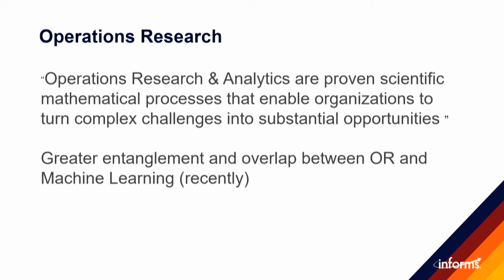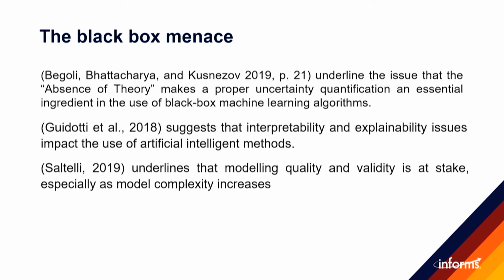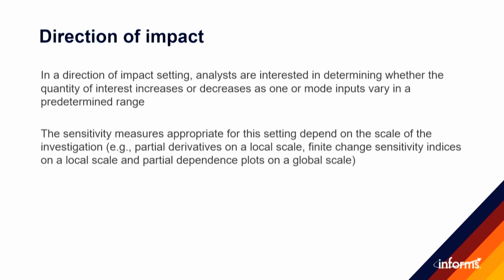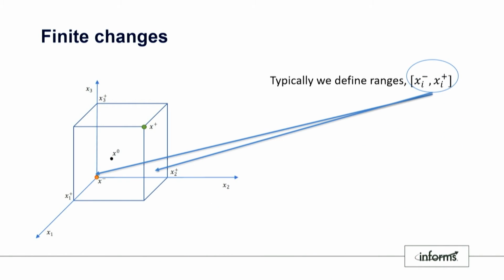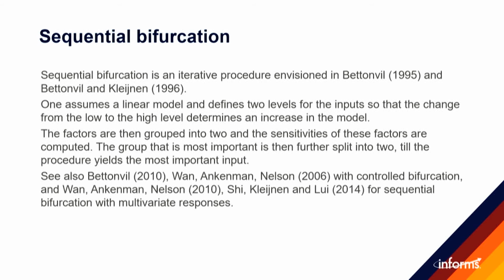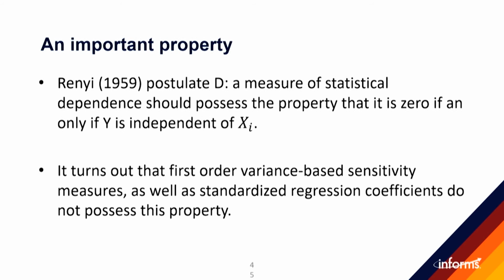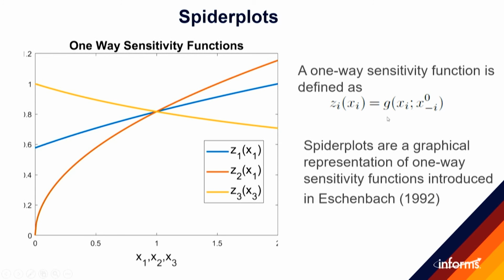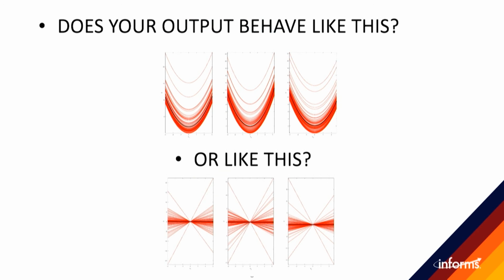Sensitivity Analysis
A primary activity in operations research and the management sciences is the creation of quantitative models to support decision making. They can be optimization models, simulators, or machine learning tools fitted to available data.